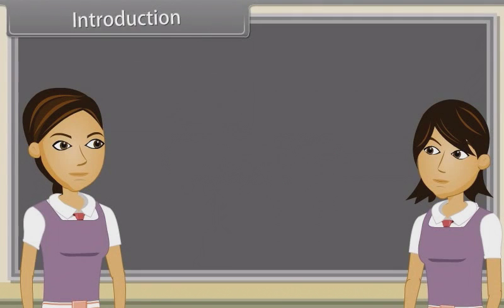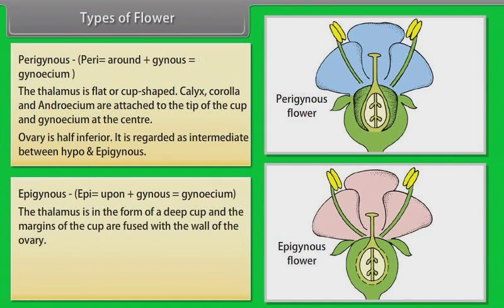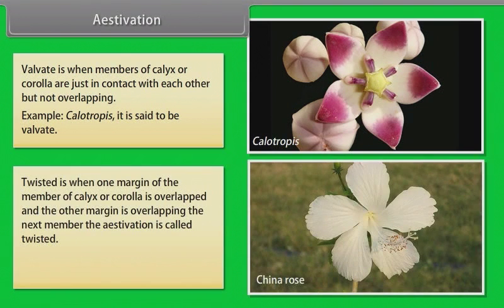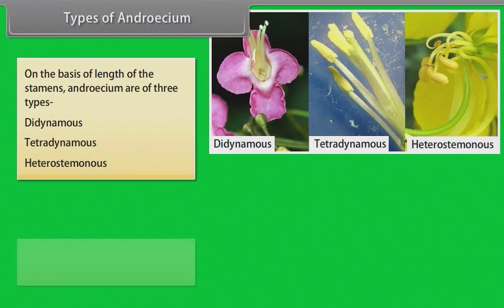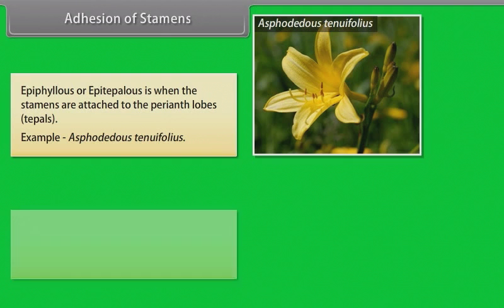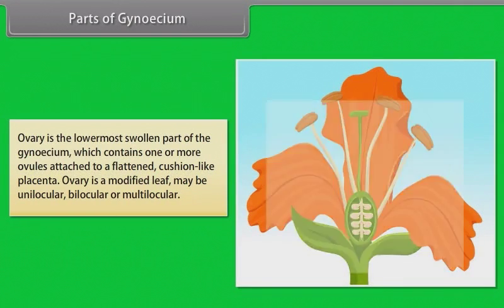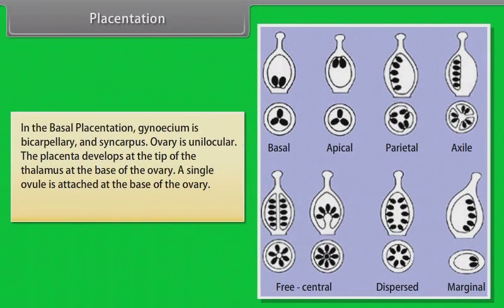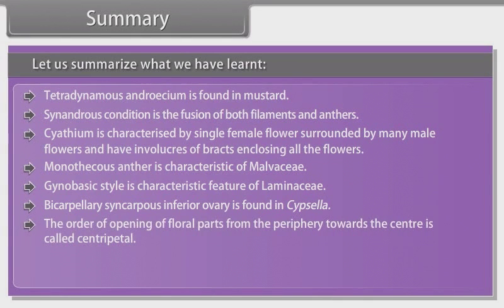5 Morphology of Flowering Plants Flowers | Animation | 11th phy | English